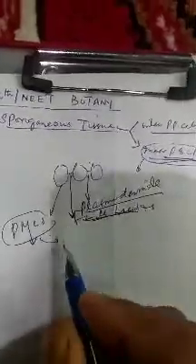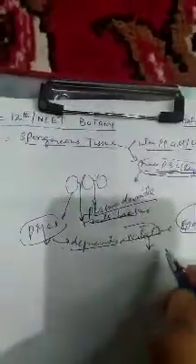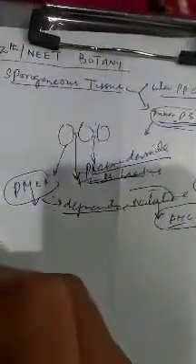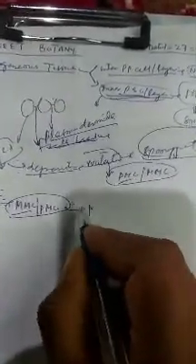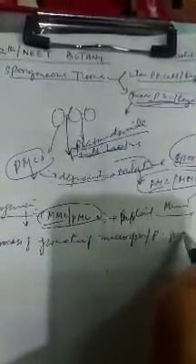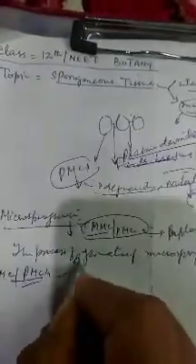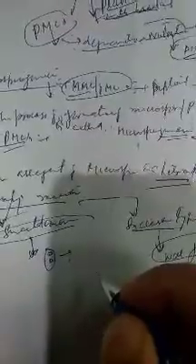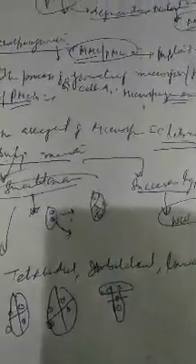Sporogeneous tissue & Microsporogenesis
Class-12th/NEET Botany by Manzoor Ahmad sheikh lecturer Botany GHss langate